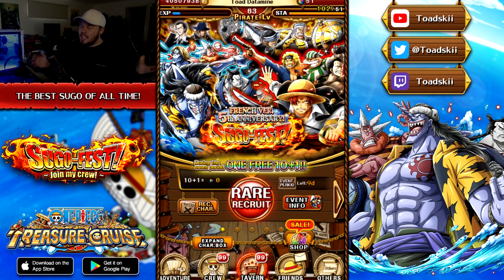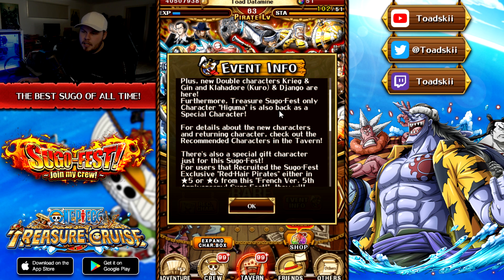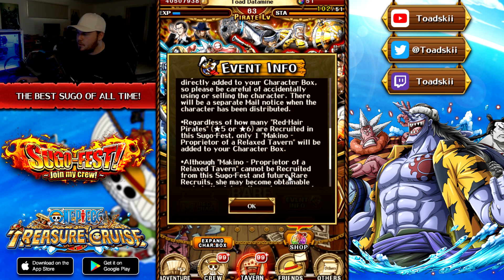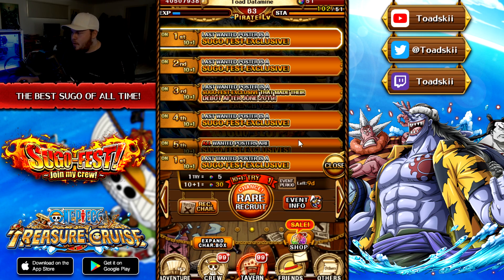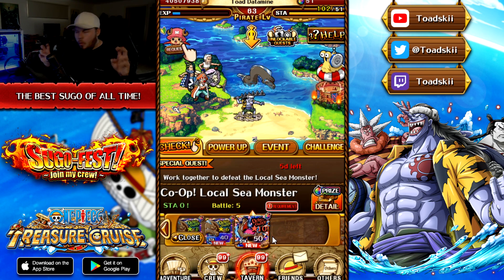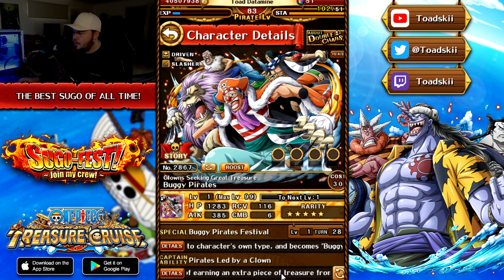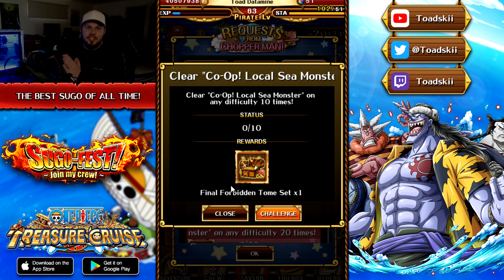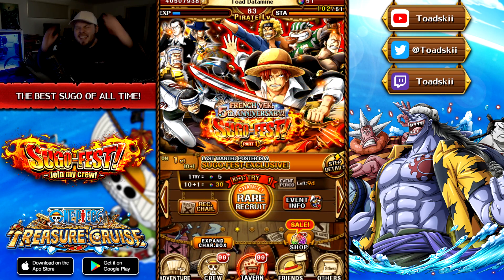BEST BANNER OF ALL TIME!! FRENCH ANNI SUGOFEST!! (ONE PIECE Treasure Cruise)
Gabe Martin
Sascha Gräbner
Zachary Holtzman
Angel Nuno
Owen Thal